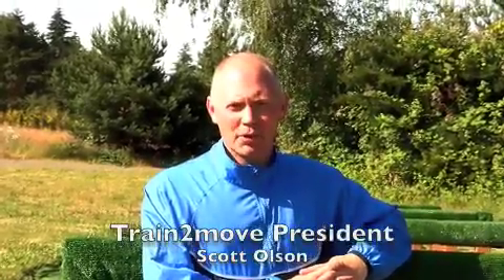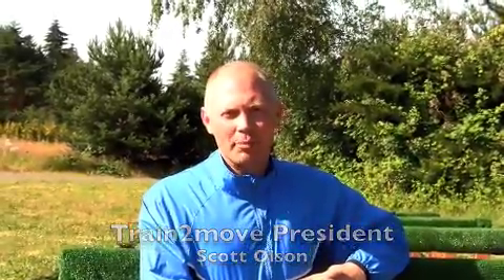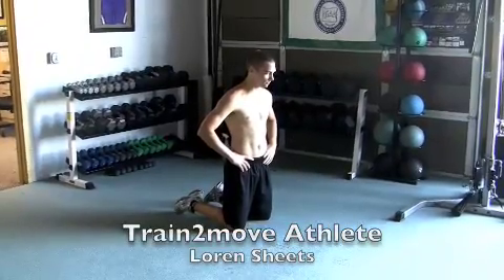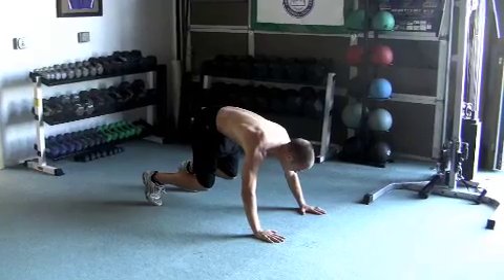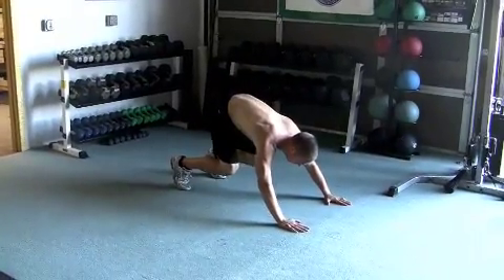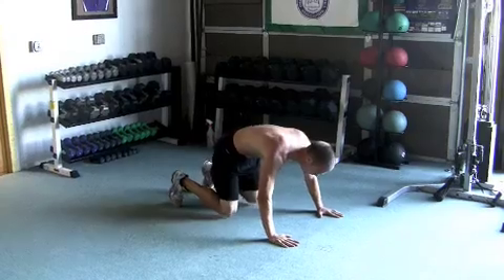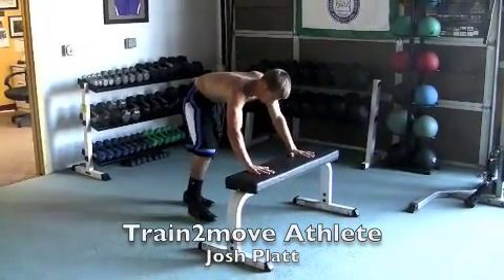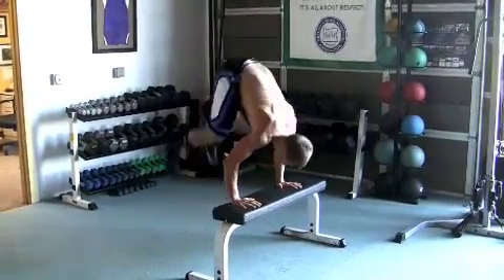Exercise of the Week #20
The Final move of our second exercise series.